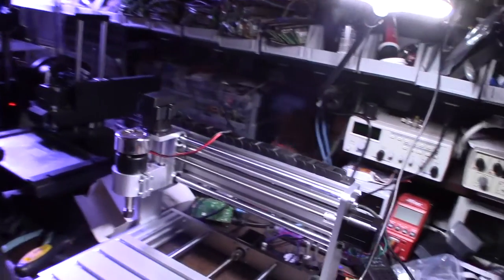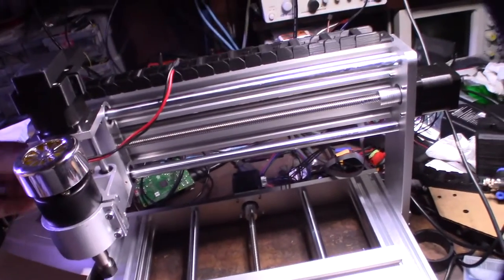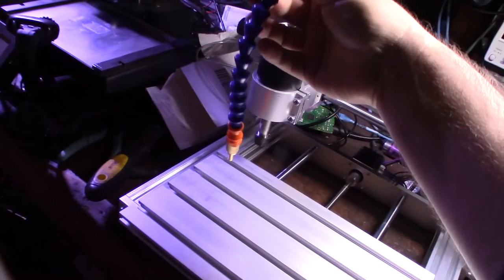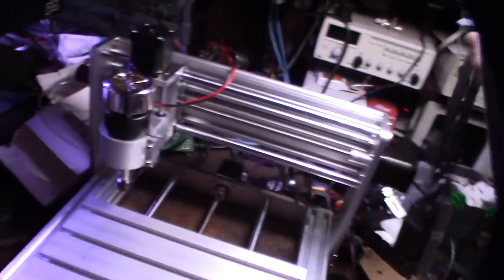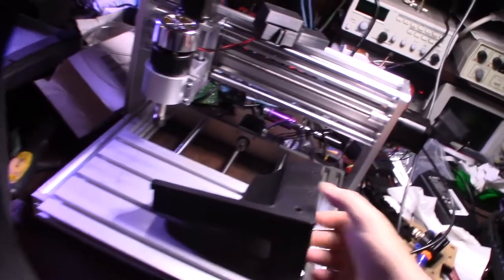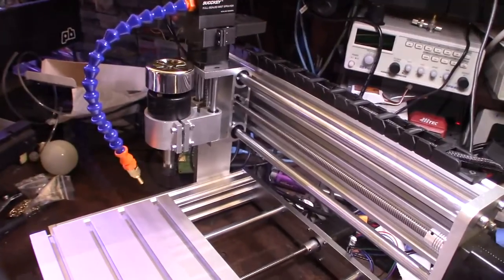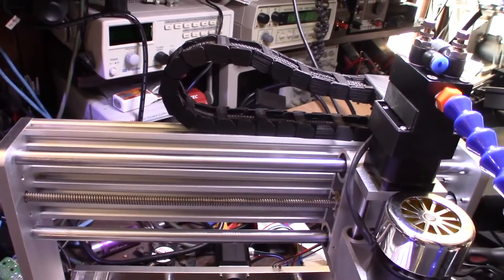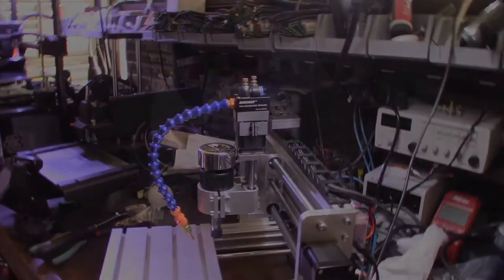3018 CNC Air Lubricant System For Cutting Aluminum & Carbon Fiber with Cable Drag Chain Cooling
I needed a way to evacuate the chips on my 3018 CNC so I created this system in Fusion 360. I want to cut aluminum and carbon fiber. One of the worst things you can do is suck aluminum chips back into the cutting path. This system also has a misting / Lubricant system to aid in cooling.

Air Coolant on Amazon

Ultra Rigid Version 3018 in this video